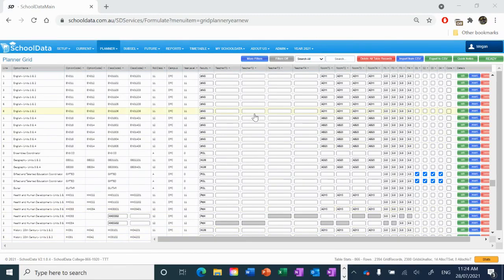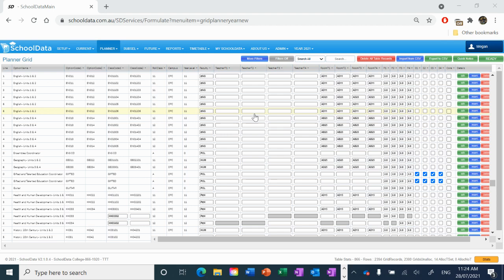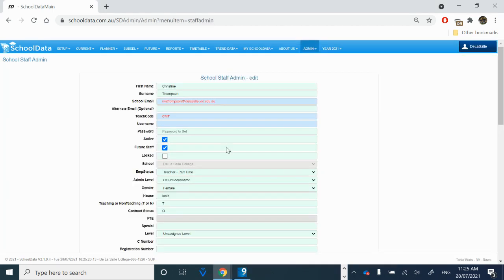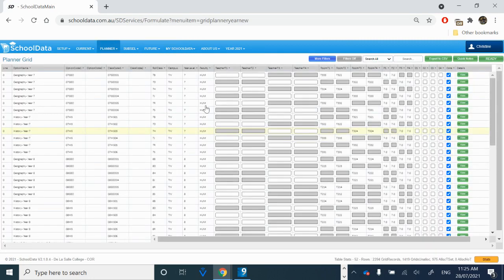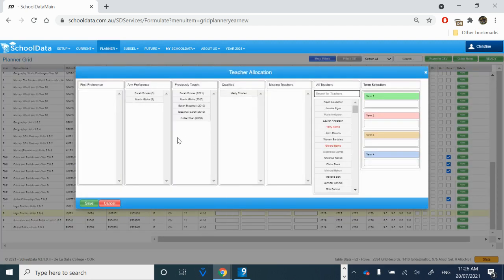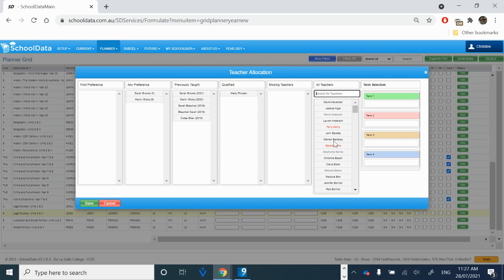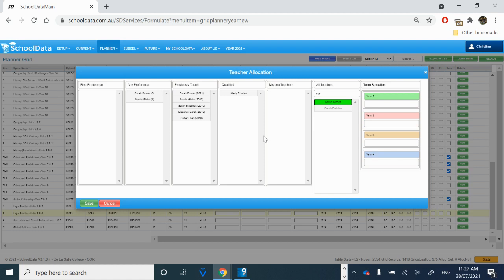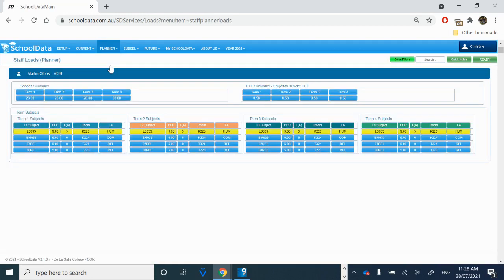How to use the SchoolData Planner Grid to get a head start on future staffing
The SchoolData Planner Grid helps you predict which classes will run next year so you can get hiring months before your competition!